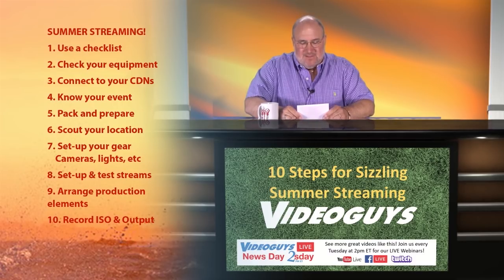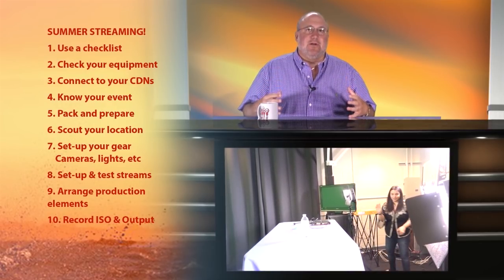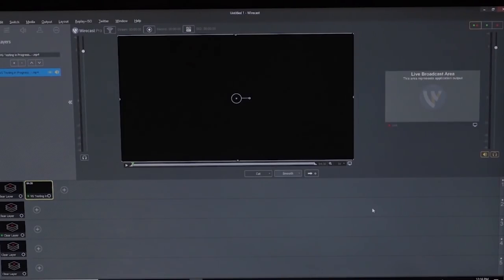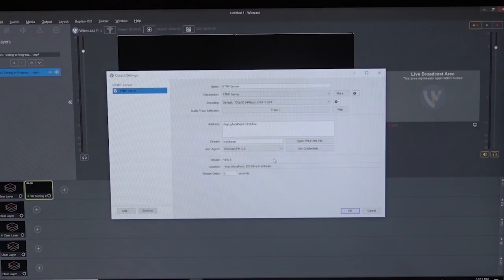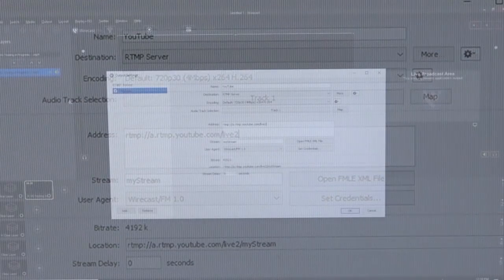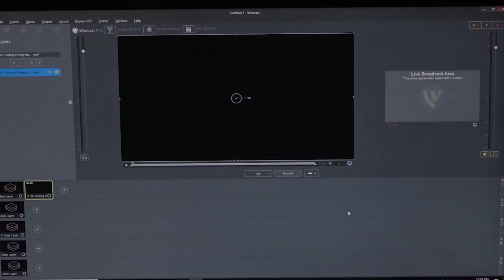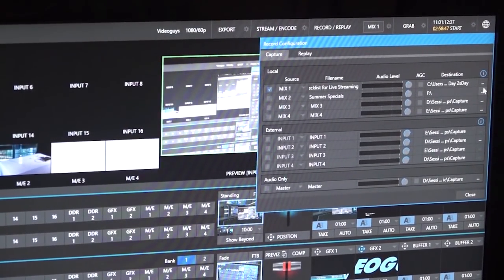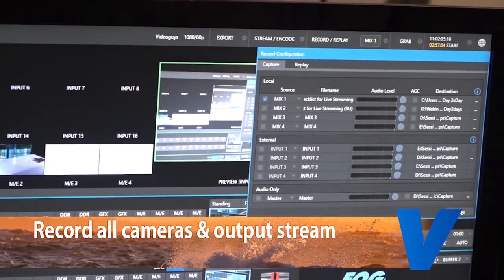Checklist for Live Streaming Videoguys News Day 2sDay Live Webinar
For anyone doing any live video production, having a checklist is incredibly important.  Writing down everything your production entails will assist you in all phases of your workflow.  It will also better prepare you for the very event you are producing.  Live Video nowadays can mean many things and here at Videoguys we specialize in Live Streaming so that is what our checklist is specified for.  This is a general outline to live streaming procedures so if your event calls for other details we didn't include we'd love to hear it.  As live streaming grows and continues to take over the media landscape changes and we need as much information to take in and share with our users.

Checklist for Live Streaming
1. Use a Checklist
2. Check your equitment
3.Connect to your CDN's
4. Know Your Event
5. Pack and prepare
6. Scout your location
7. Set-up your gear, cameras,lights, ect.
8. Set-up & test streams
9. Arrange production elements
10. Record ISO & Output

If you have any questions or need help with your live streaming production give us a call at for live support.